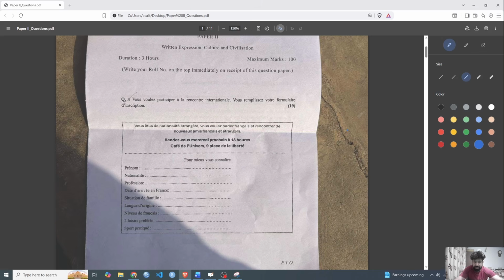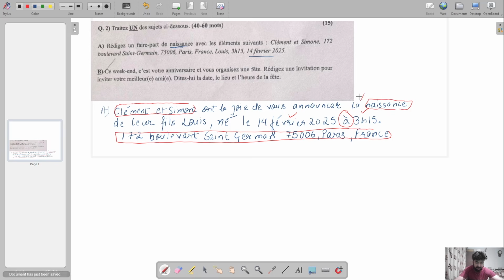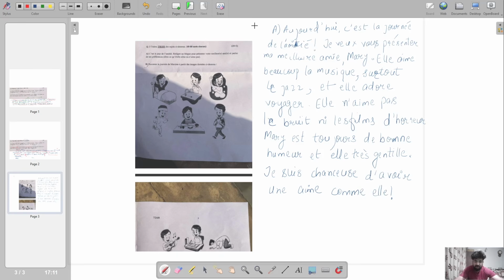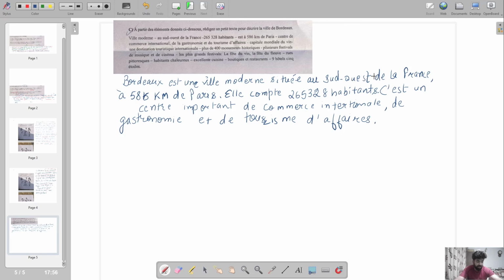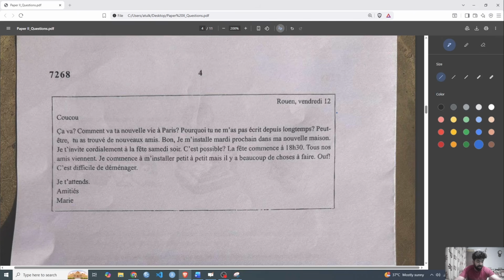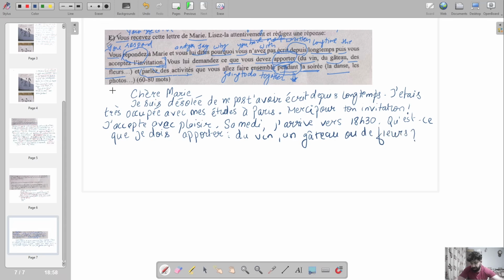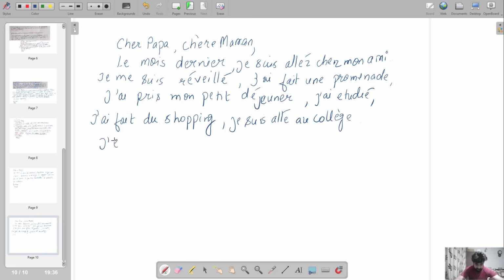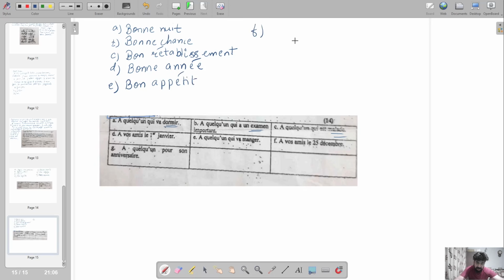French Certification Exam (DU) | Paper II Solutions | Written Expression, Culture and Civilization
If you are preparing for the Delhi University French Certification Exam, this video will help you understand the exam pattern and improve your preparation. In this session, we solve previous exam questions of paper II - Written Expression, Culture and Civilization.

The video focuses on practical exam preparation. You will see how past questions are approached, how answers should be structured, and which are essential for scoring well. This is particularly useful for students enrolled in the Certificate in French program at Delhi University or similar beginner-level French courses.

Topics covered in this video include grammar concepts, French vocabulary, and detailed explanation of past Delhi University French Certificate Course exam questions. Each solution is explained step-by-step so that learners can understand not only the correct answer but also the reasoning behind it.

If you are studying French for exams, university courses, or personal learning, this series will help you strengthen your basics and approach the exam with more confidence.

What you will learn:
• How to solve French certification exam questions
• Important grammar concepts for beginners
• Strategies to approach past papers
• Common mistakes students make in French exams